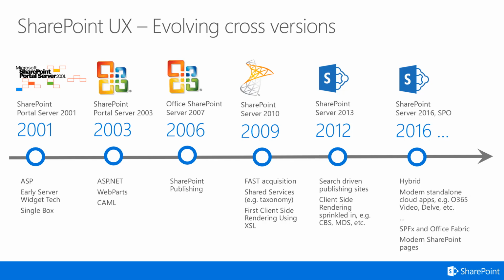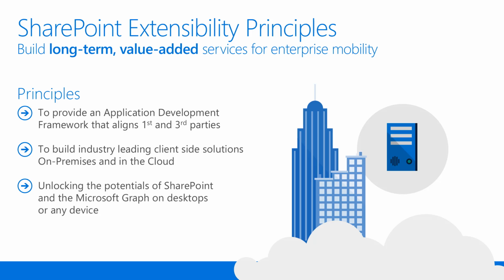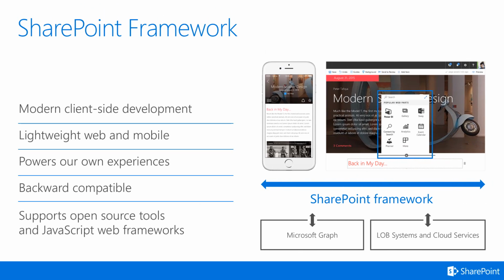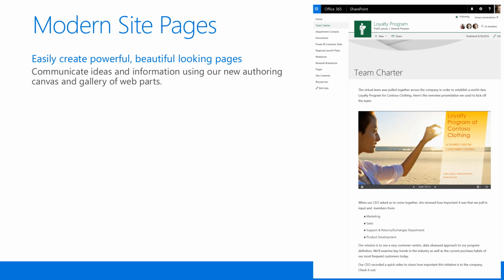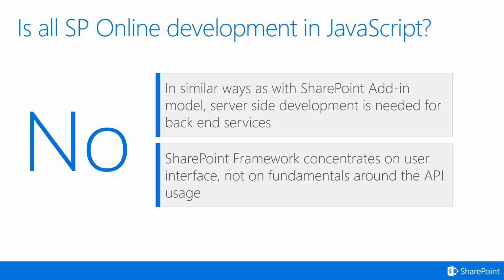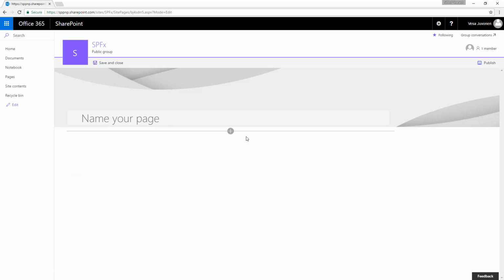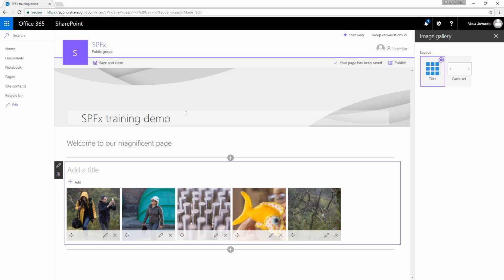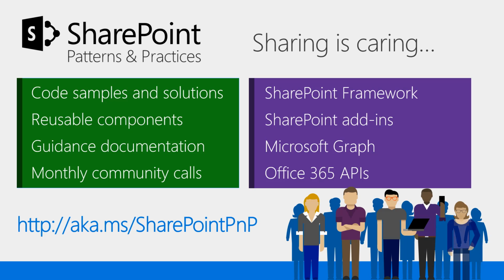[old video] SharePoint Framework Training - Module 01 Section 1 - Getting Started with the SPFx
Understand the background and capabilities of SharePoint Framework for customizing the user experience of SharePoint, with Vesa Juvonen from the SharePoint product team.

for training modules, code, and PowerPoint slides.